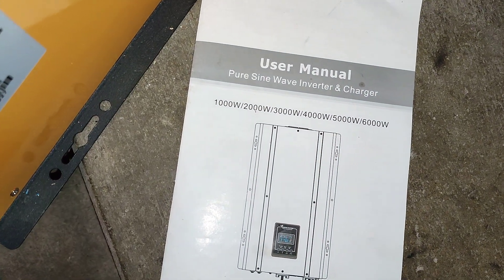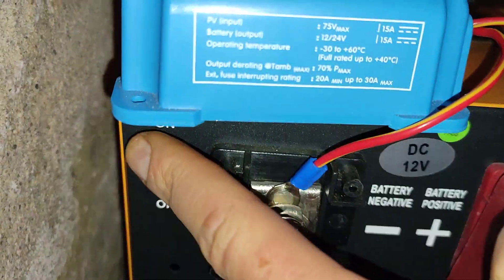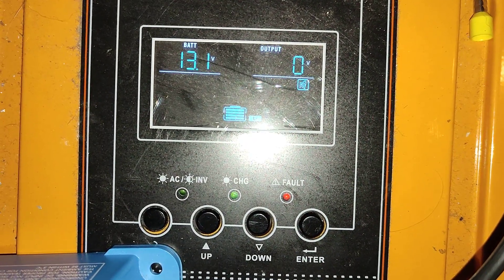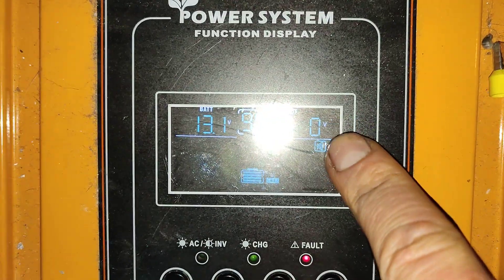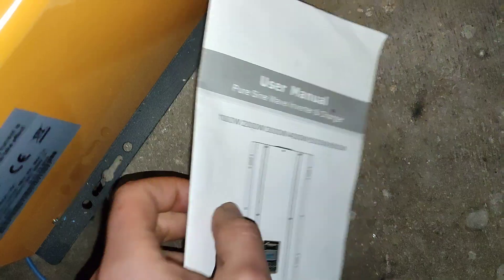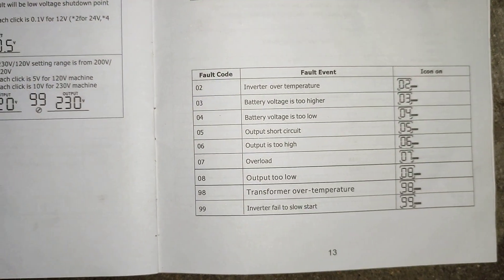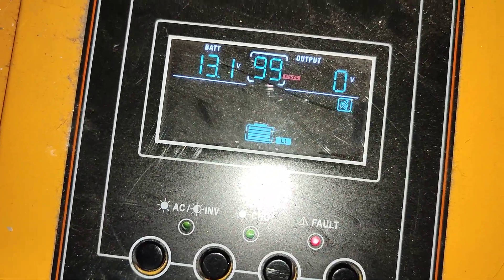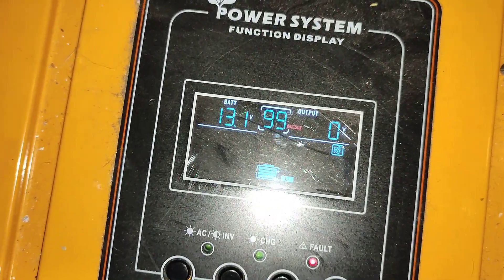VEVOR Inverter 3000W broken down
Mosfett's are broken ...